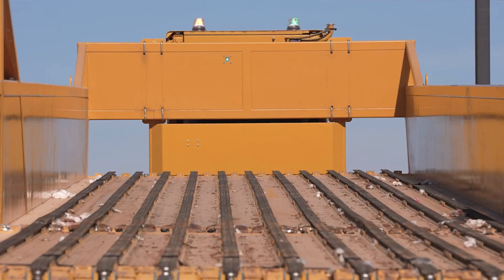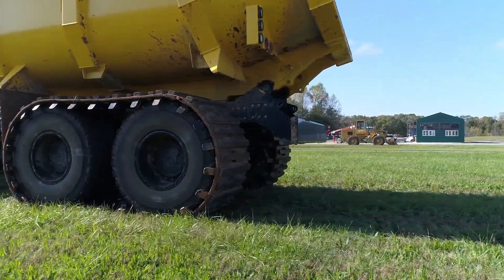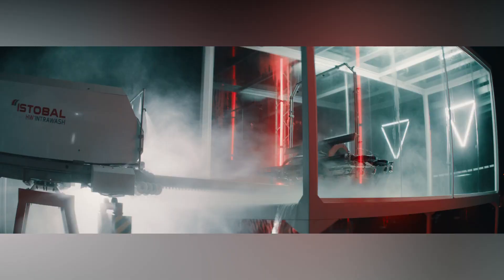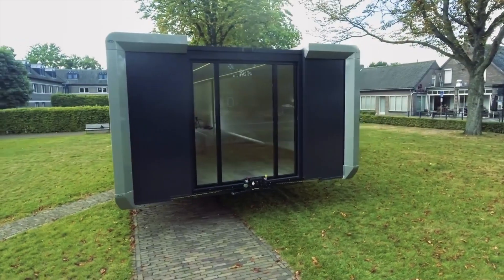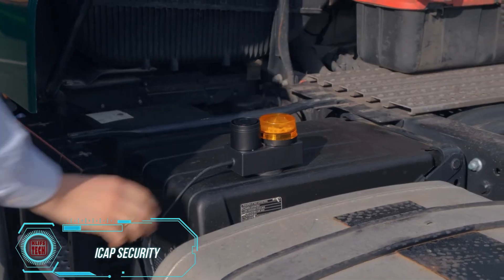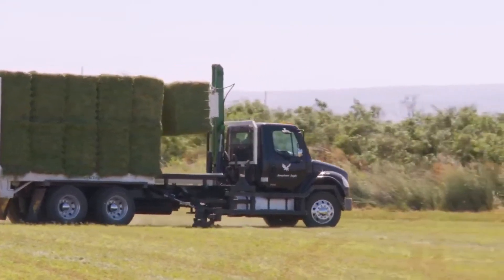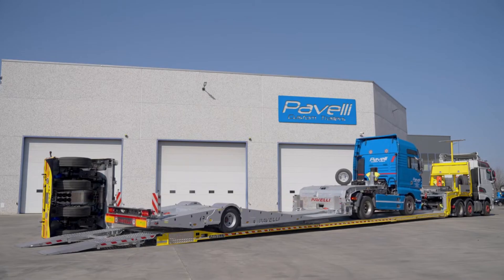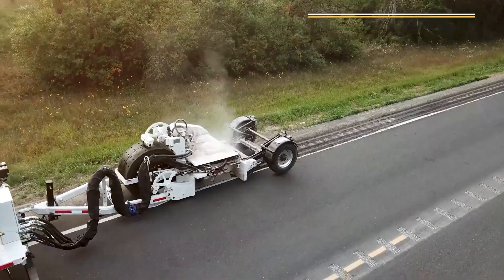Trucks That Exceeded Human Expectations